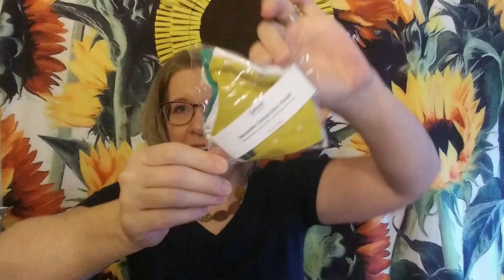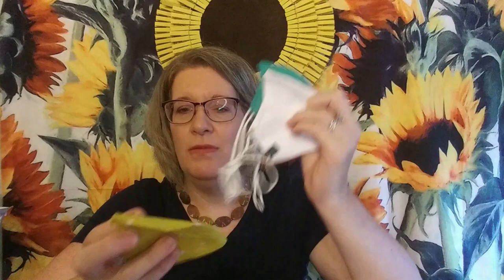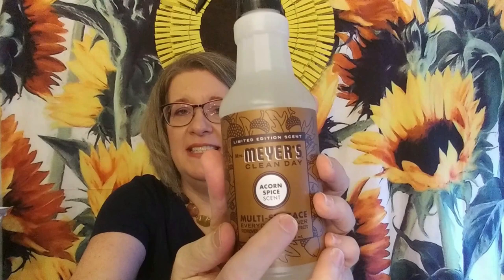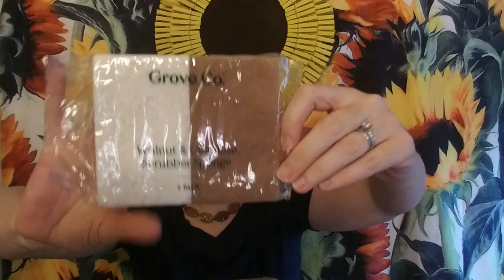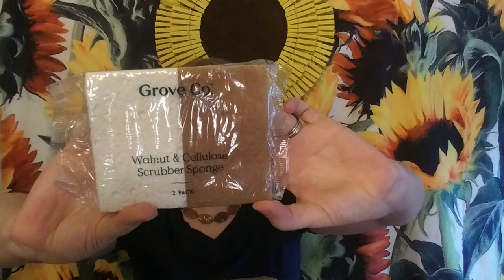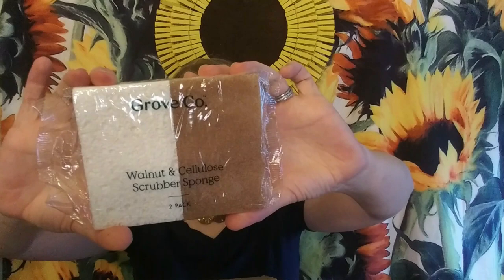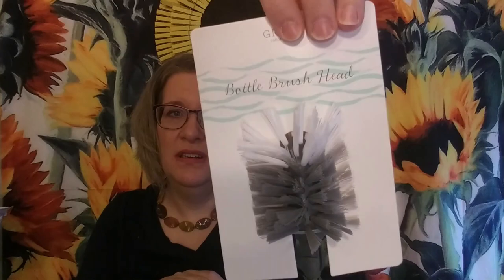Grove: Reviewing the Fall Mrs. Myers Scents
In here I have 4 of the Mrs. Myers fall scents to try.

1. Back to School: Runs Sept. 13 - Sept. 20, 2021.  The winner will be announced on Sept. 21, 2021.
2.  12 - Sept. 19, 2021.  The winner will be announced on Sept. 20, 2021.
3.  FFF Mystery Bundle Battle: runs Sept. 8th - Sept. 17, 2021, the winner will be announced on Sept. 18, 2021.
4.  1 - Sept. 30, 2021.  The winner will be chosen on October 1, 2021.

🌹LIFESTYLE BOXES
ALLTRUE (Causebox): Save $10 off your first Seasonal Box